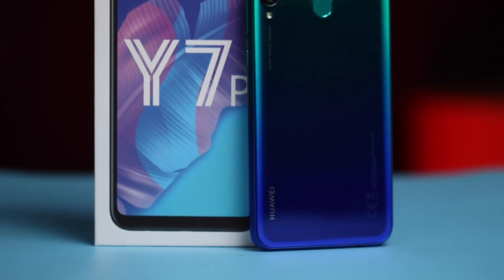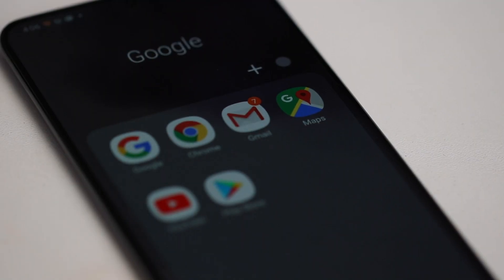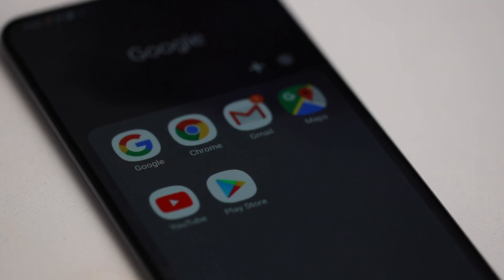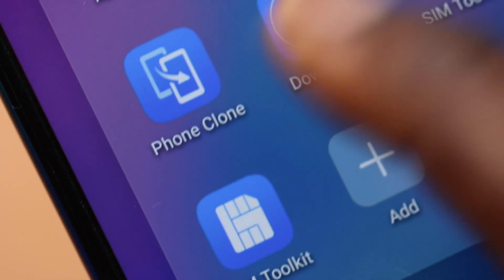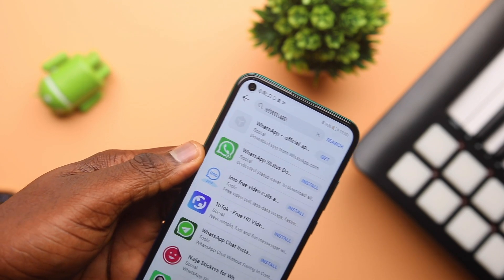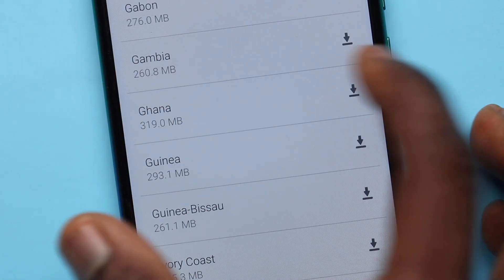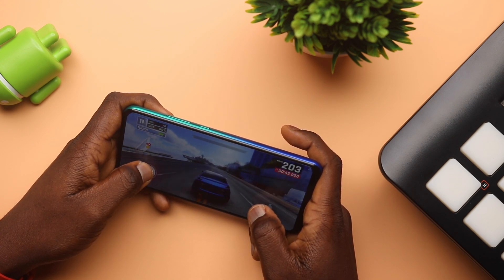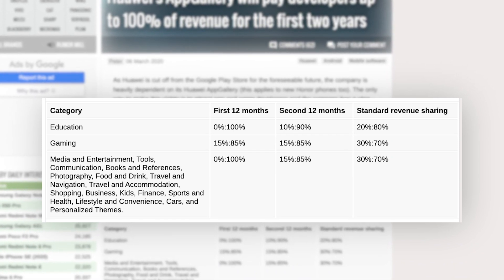Huawei App Gallery Explained & How to Get your Apps!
The Huawei AppGallery is now the default app store for newer Huawei users and in this video, I share some details in 5 stages about how you should go about using the Huawei AppGallery and ways to get the app you frequently use on your new Huawei device. Do share your thoughts and questions in the comments below.

CONTENT:

0:00 - Intro
0:40 - Preface
1:41 - Overview of the Huawei Mobile Services
2:51 - The Huawei App Gallery
3:35 - Accessing Google Services
4:06 - Downloading via Third Party Sources
5:15 - Conclusion